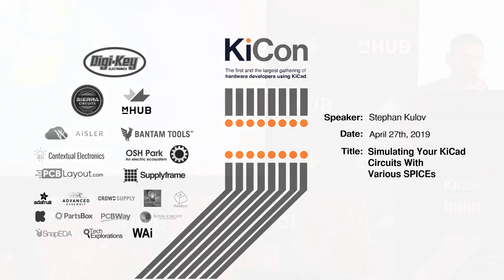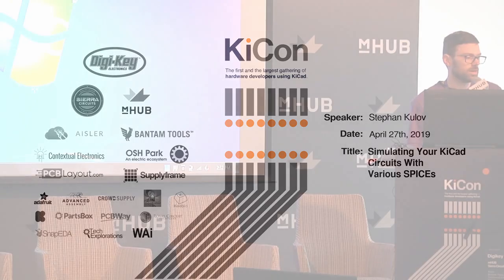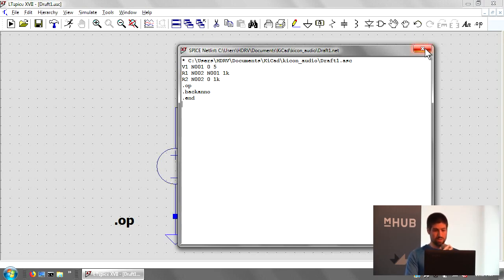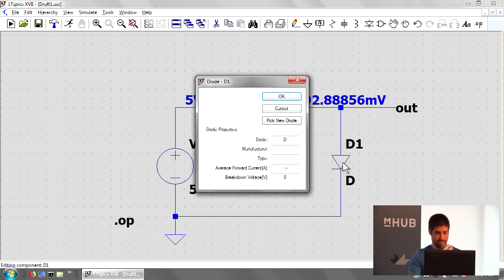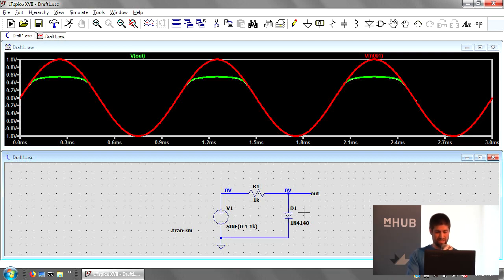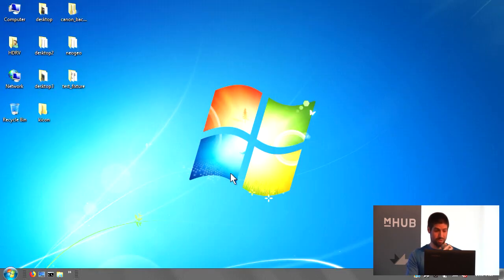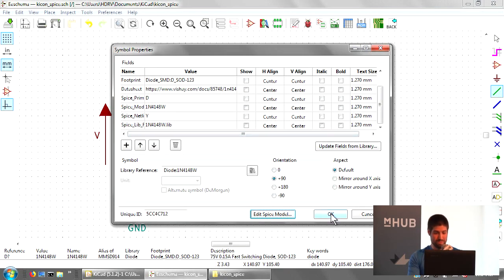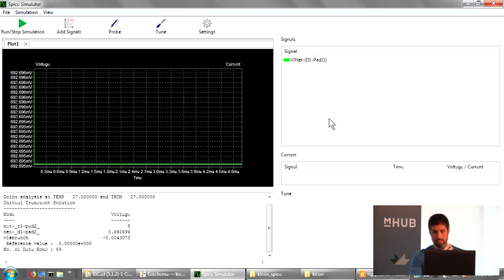"Simulating Your KiCad Circuits With Various SPICEs" - Stephan Kulov (KiCon 2019)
SPICE (Simulation Program w/ Integrated Circuit Emphasis) has been helping designers predict circuit performance for decades. KiCad offers built-in simulation via its internal engine provided by “ngspice”, a modern extension of the original open-source SPICE program. Additional steps need to be taken to properly set up a KiCad project for simulation. KiCad also has the ability to export its “netlist” for simulation in an external simulator, such as LTspice, if additional features are desired.

About the speaker:

Stephan Kulov, typically known as Ste ("STEE"), is an electrical engineer and business owner. In 2014 he co-founded HD Retrovision, a company which designs and manufactures audio/video equipment for retro video games and other retro technologies. His main area of expertise is in analog circuits as well as all kinds of video signals, including both analog and digital (via FPGA). He is well-versed in SPICE circuit simulations, and will be presenting a talk regarding its use within KiCad.